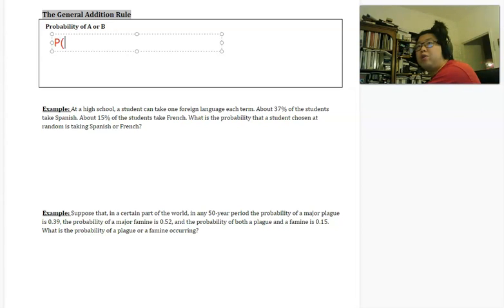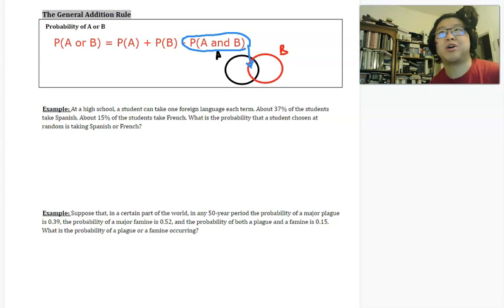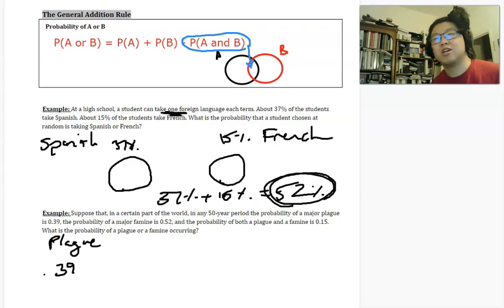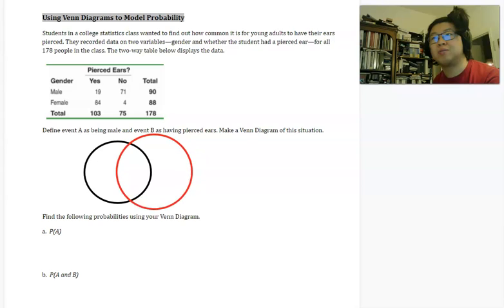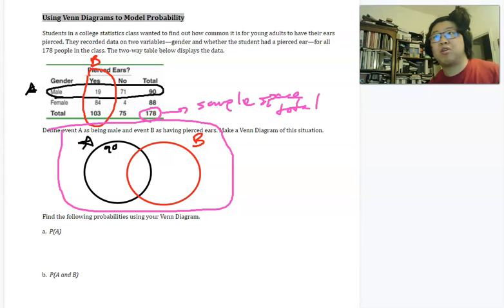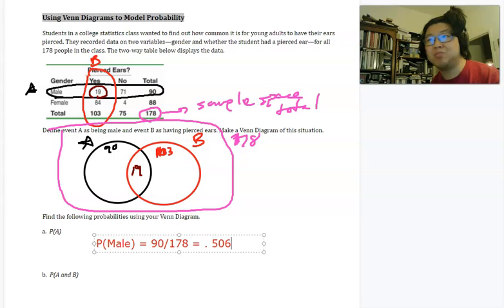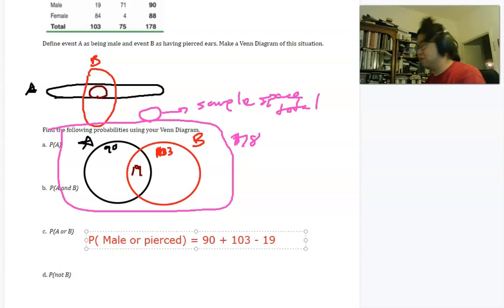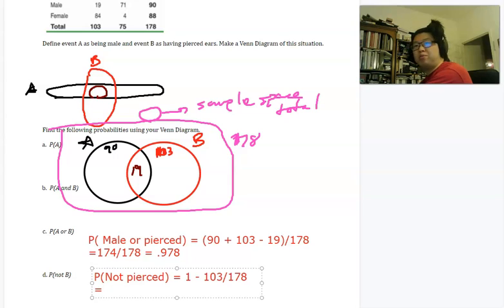Alg2Sem2 Probability of Multiple Events Part2